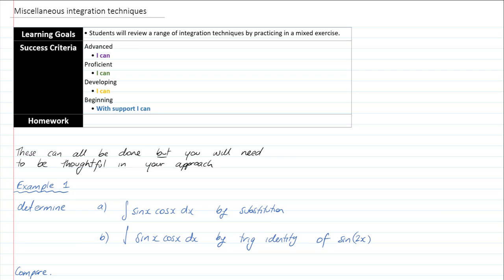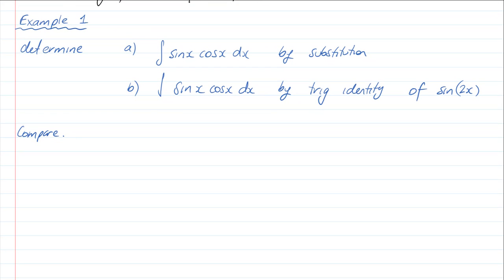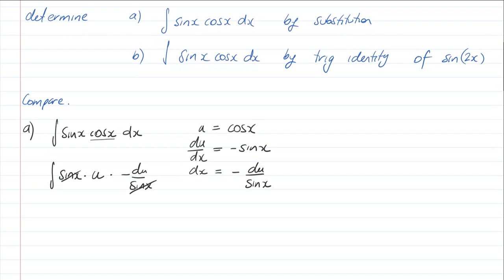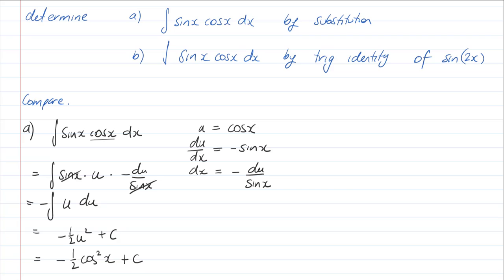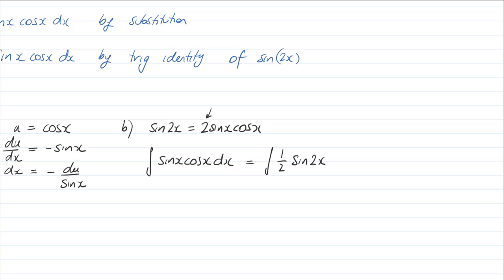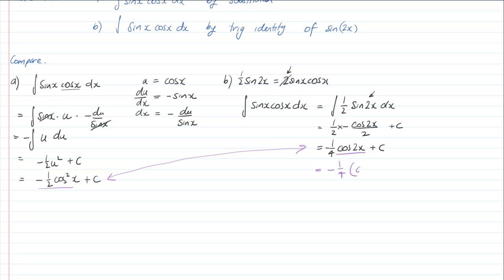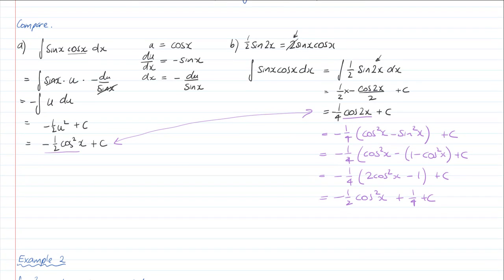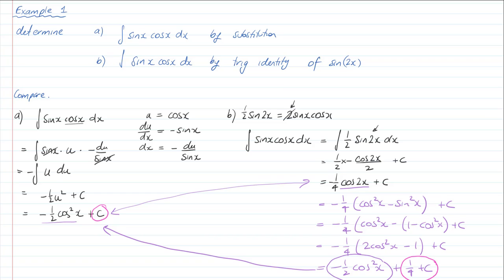Specialist Mathematics - U4T1 - Miscellaneous integration - Video 1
In this video I do an example that can be done two ways and we show how the answers are equivalent.